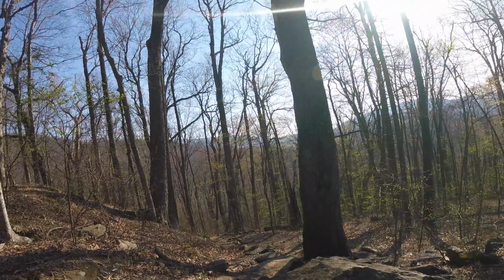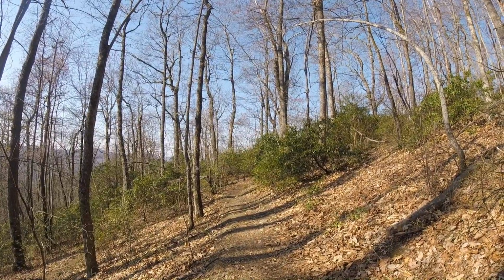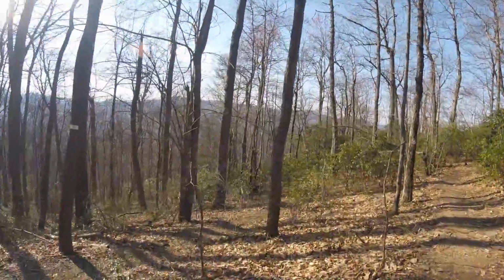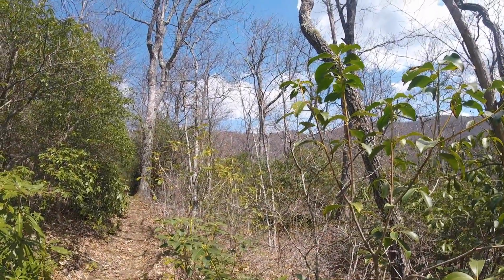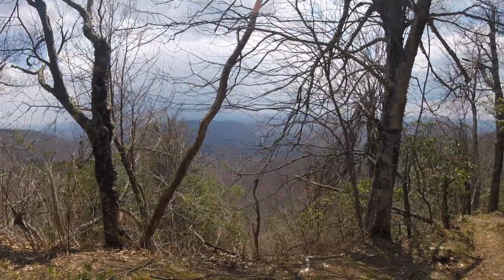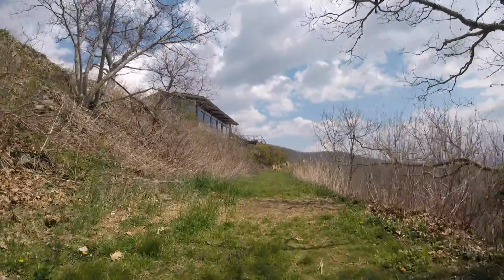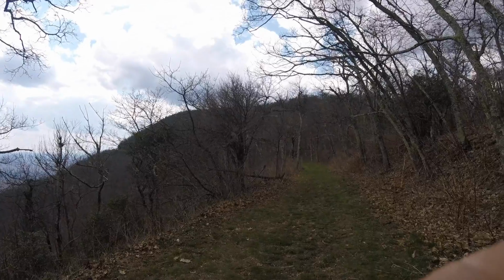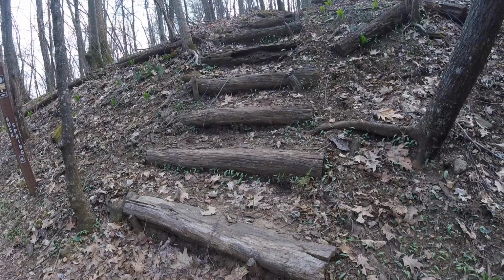Buck Spring Trail 04-14-2017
Hike the Buck Spring and Mountains to Sea Trails from the trailhead on Hwy 276 to the Pisgah Inn on the Blue Ridge Parkway.